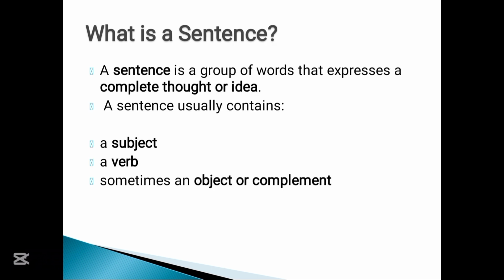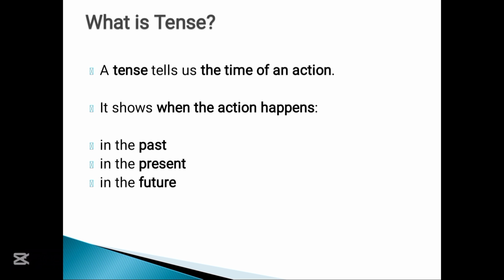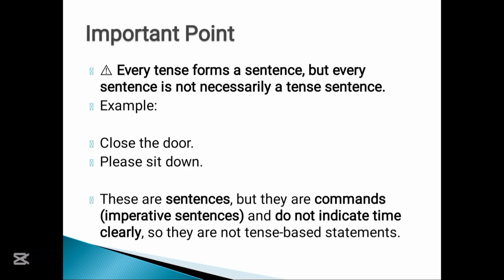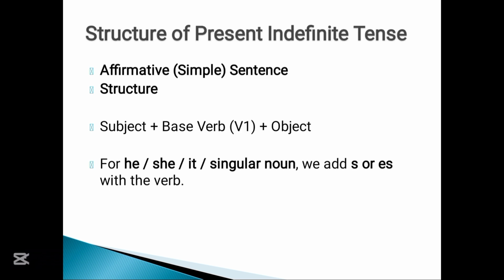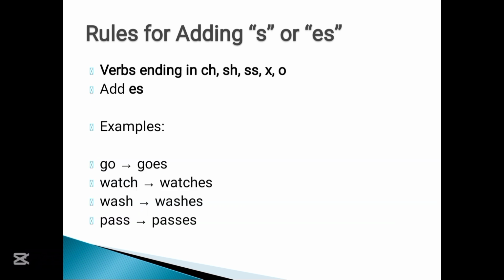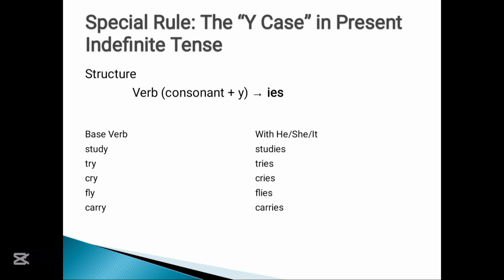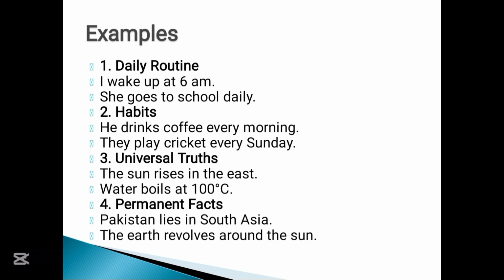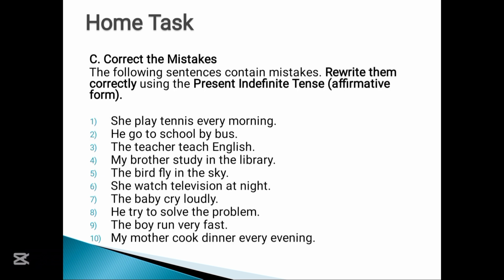STEP 7| Subject: English| Topic: Tenses Sub-Topic: Present Indefinite Tense